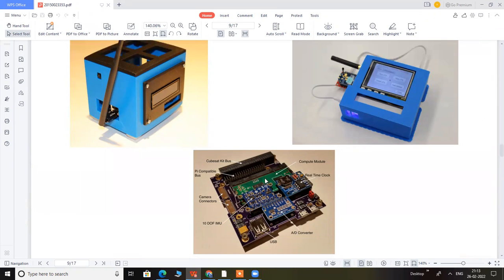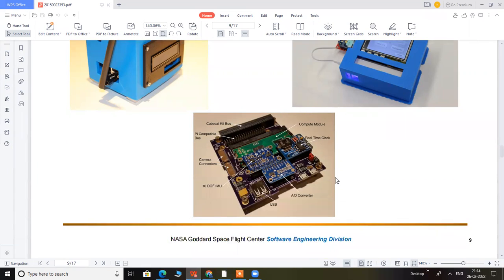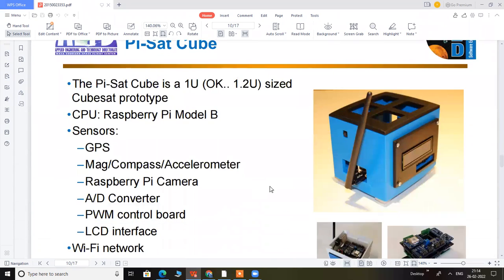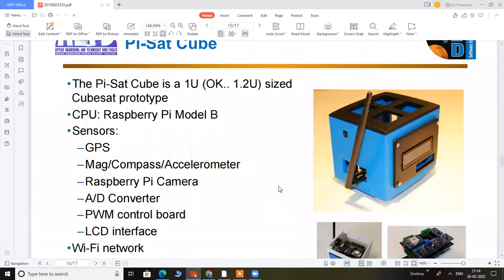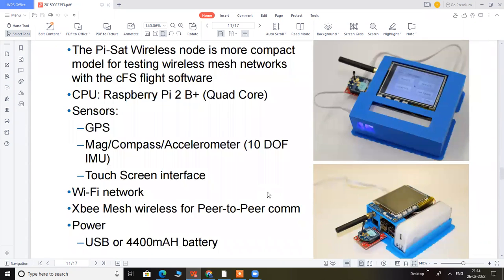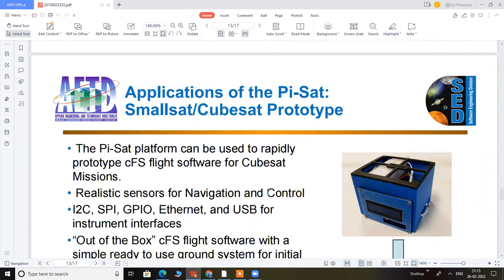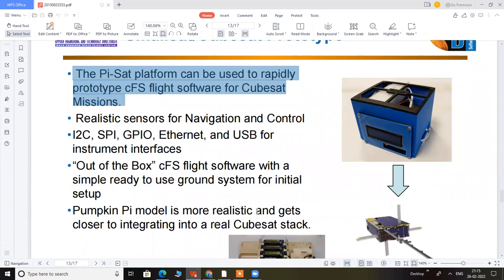NASA PI SAT Project, Raspberry advanced project , Prototype Raspberry , Pi Sat, Reacher's, IOT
python/QT4 and ZeroMQ based simple
ground system ( Runs on the Raspberry
PI )
 The Pi-Sat platform can be used to rapidly
prototype cFS flight software for Cubesat
Missions.
• Realistic sensors for Navigation and Control
•I2C, SPI, GPIO, Ethernet, and USB for
instrument interfaces
•“Out of the Box” cFS flight software with a
simple ready to use ground system for initial
setup
•Pumpkin Pi model is more realistic and gets
closer to integrating into a real Cubesat stack.